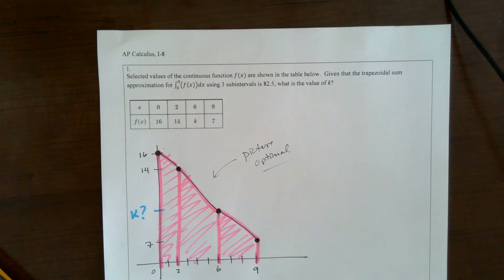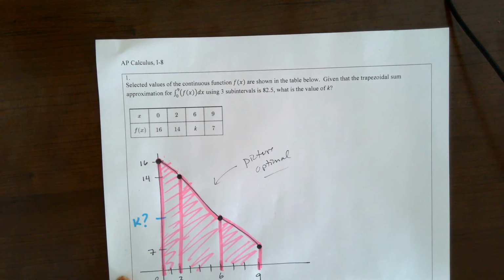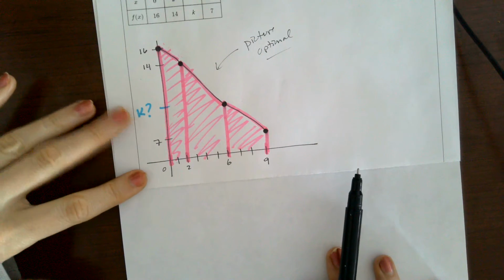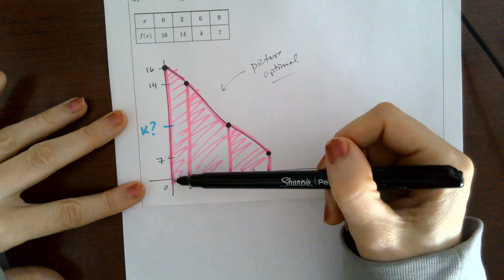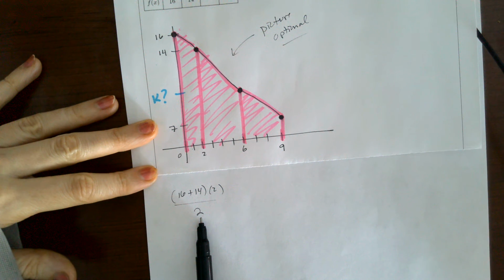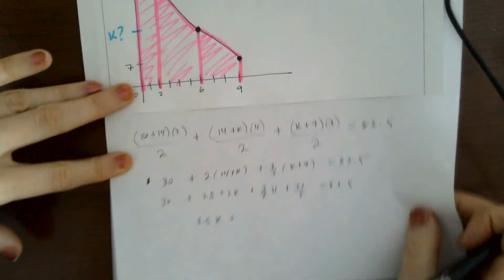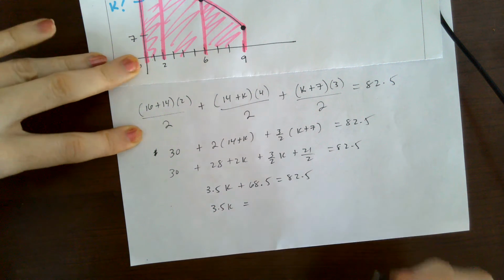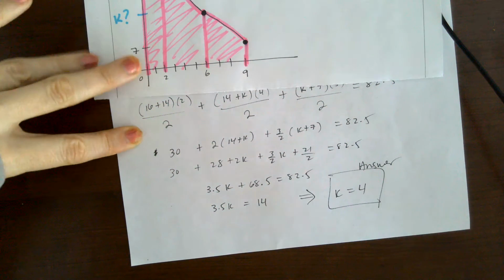AP I-8 2022